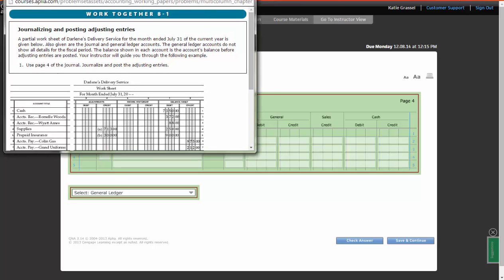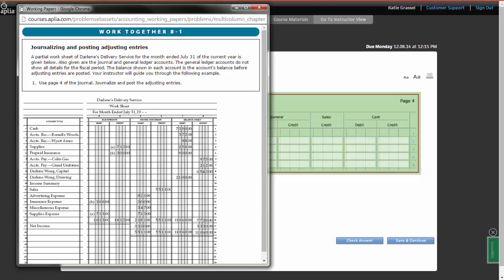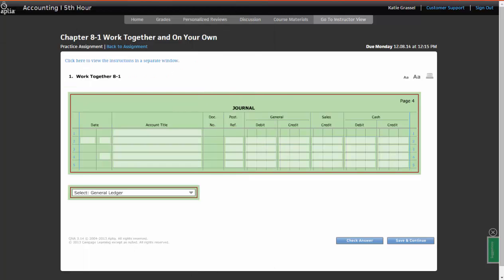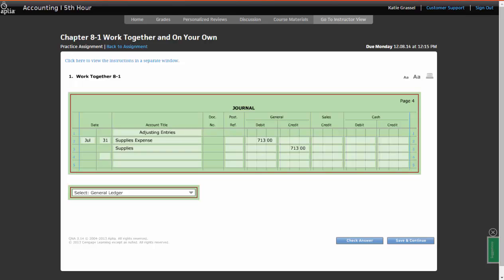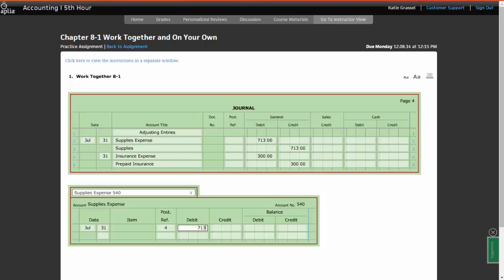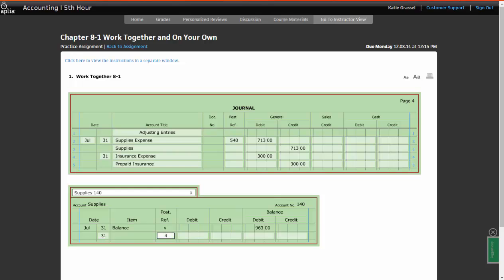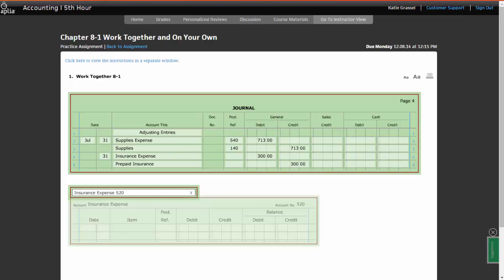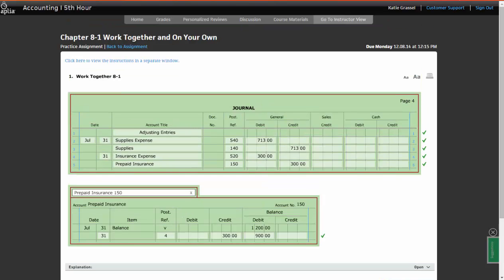Work Together 8-1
Journalizing and Posting adjusting entries for a service business organized as a sole propriotorship